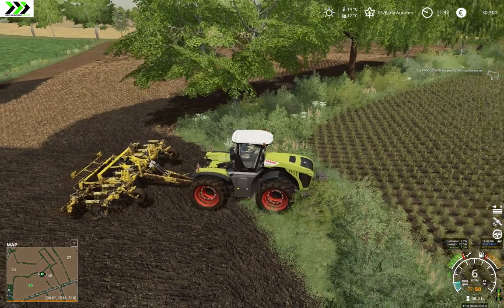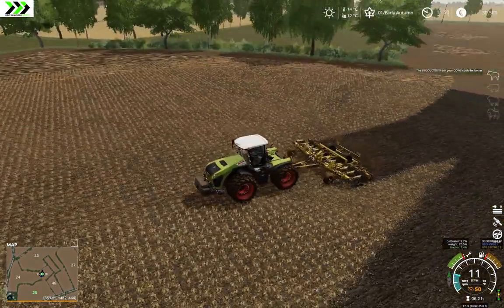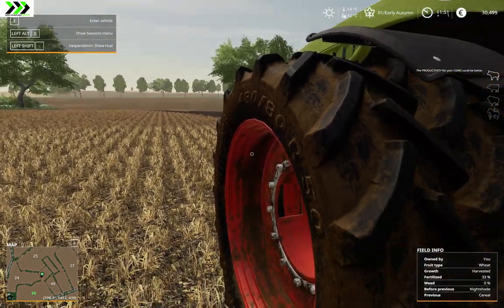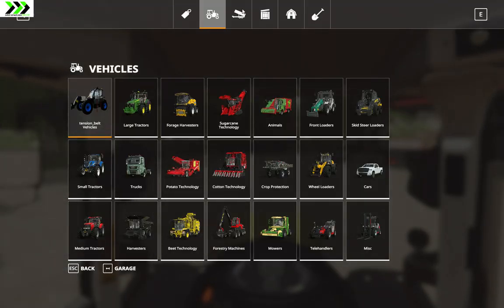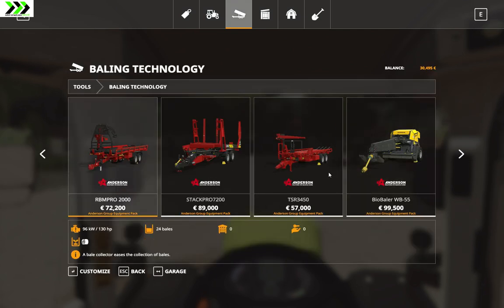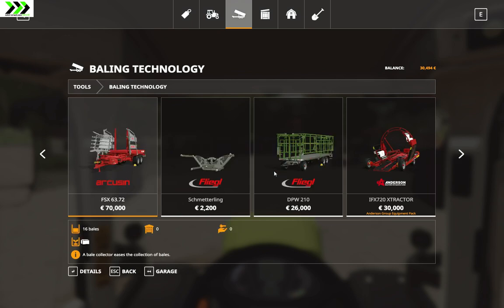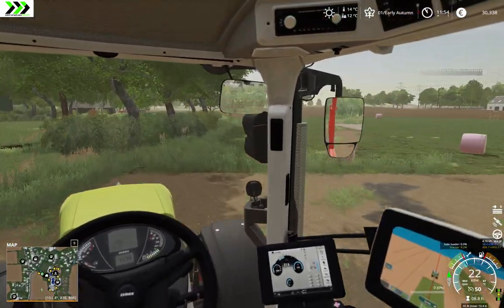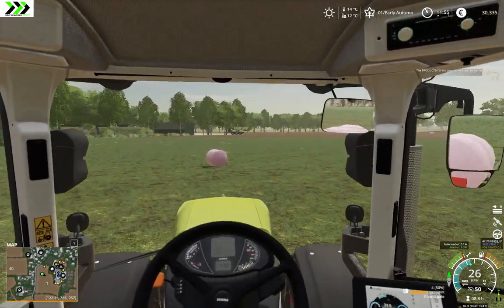FS19 - Different struggles ep. 10-1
***SCHEDULE***

***MAPS***
Hinterkaifek V3

***DLC***
Platinum Expansion (Claas)

***VEHICLES***
MB Trac 800-900

***IMPLEMENTS
Unia Polonez 4-780d

***SPRAYER***
OP 2000

***TRAILERS***
Rudolph DK280W

***WINDROWERS***
Claas Liner 2700

***SEASONS***
Base

***OTHER MODS***
Real dirt control